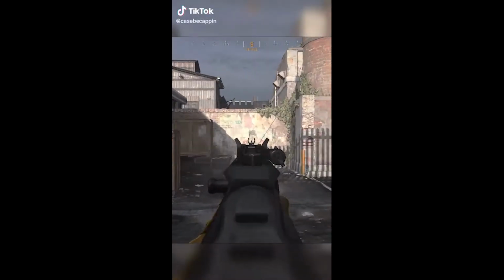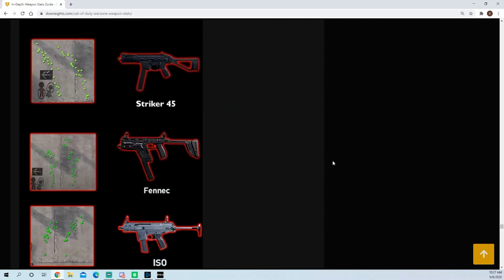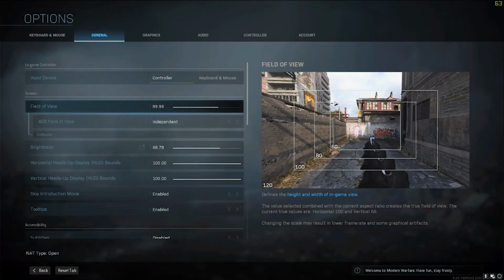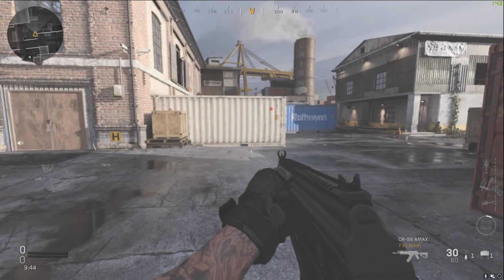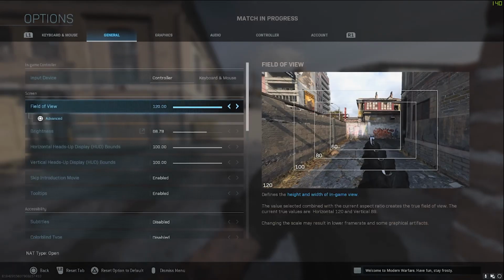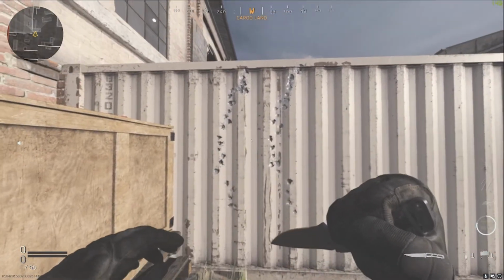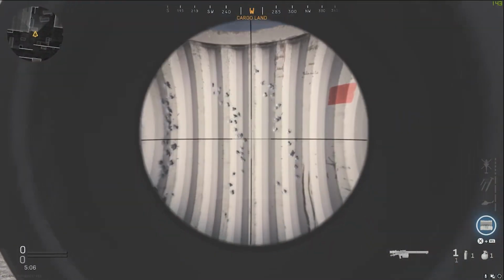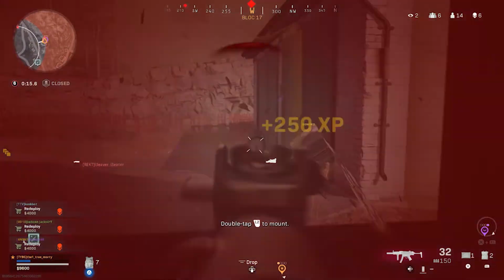USE THESE SETTINGS TO REDUCE YOUR RECOIL ON CONTROLLER (NO HACKING)??? BIG STREAMERS EXPOSED???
In today's video - we look at how adjusting general in game settings in Call of Duty: Modern Warfare Warzone might affect recoil patterns! I test 3 guns, the CR-56 AMAX, the Fennec, and the PKM and see how adjusting your Field of View can possibly change how you can reduce your recoil!

Where I stream every Tuesday, Thursday, every other Friday, and on the weekends